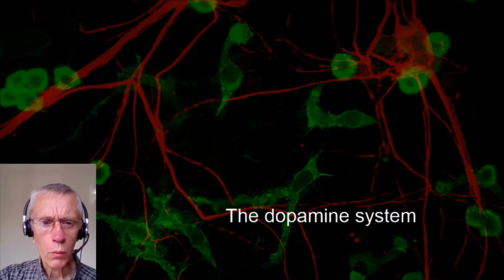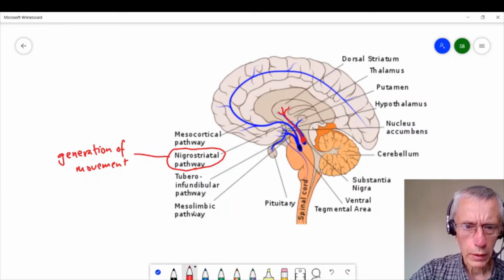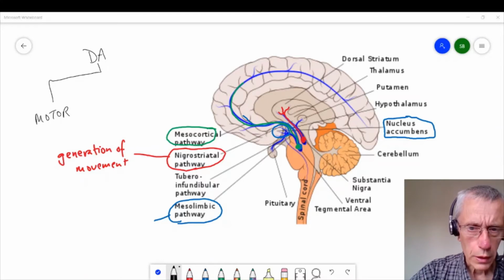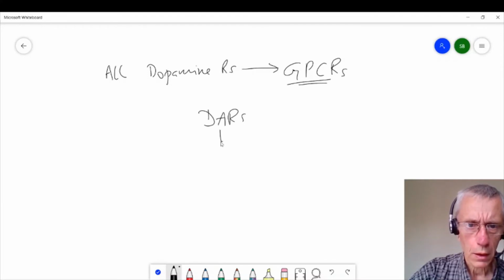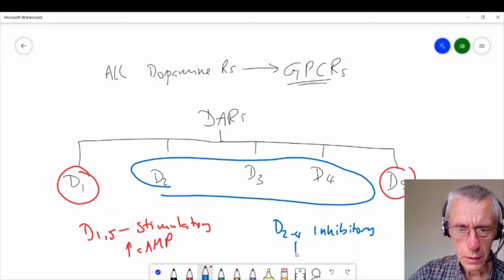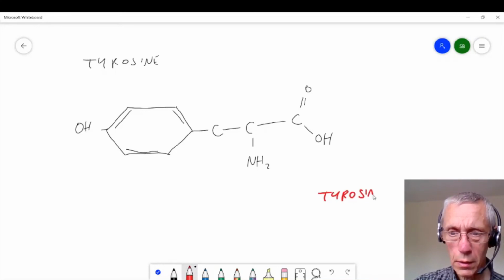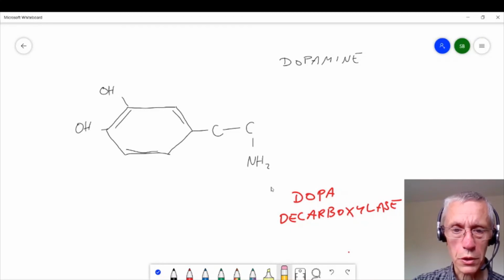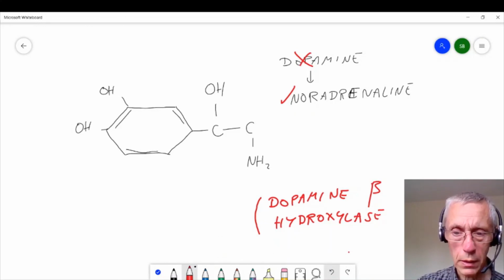The dopamine system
This video provides an introduction to the Dopamine system. It covers the synthesis of dopamine, its distribution in the brain, its important to neuroscience, and the different subtypes of dopamine receptors.